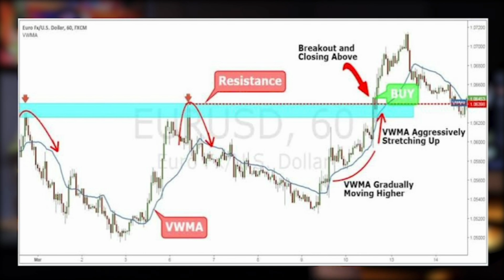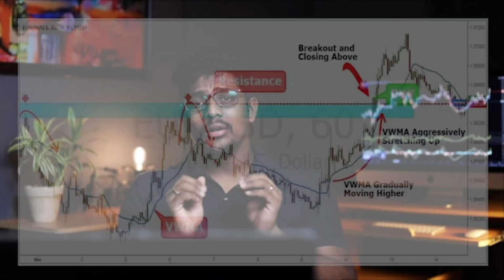Pro Traders Use 1 of these Methods | 5 Common Trading Methods | Which one are you !?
Open your FREE account with Alice Blue ,
New Brokerage plan F15
Flat 15rs brokerage
Common Margin for Equity & Commodity
More exciting Service
Register by clicking on the link

We are conducting Online Training One on One !!!📢📢What we do in One on One sessions?
💰Intro to Market
💰 Capital Management
💰Basic about Order Placing
💰Use of Leverage and Margin
💰How to watch charts and Watch list
💰 Different Strategies to enter and exit trade
💰 Finally will Cover ur Doubts 🙂👍🏻

Cost for session is DM ME ,  we make sure it's worth 👍🏻
Start your own trading careers 🙂
👍🏻👍🏻We ll be Connected In Zoom and Calls ...
Duration Flexible

RHO TRADES - Lets Grow Together💲💸💰👍🏻😊
We are a team of Traders and analysts

WHAT WE DO at Rho Trades ??

1) We give Online personalized Training on trading
2)We provide Steps to start the share market journey
3)Trading signals in Equity and Commodity Segments
4)AccountManagementService,We trade You Earn Min1LCap
5)Live market updates on YouTube, Telegram , Instagram
6)Technical Analysis on your Demand

| Join the Successful Community Now |

|Know your worth and potential to make money |

JOIN NOW 😊